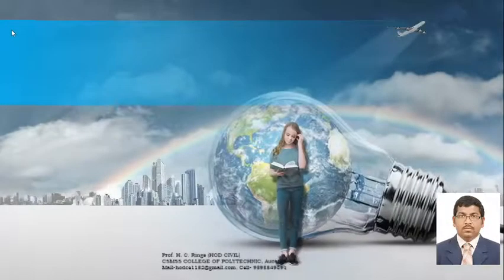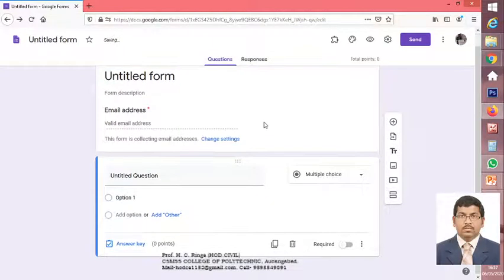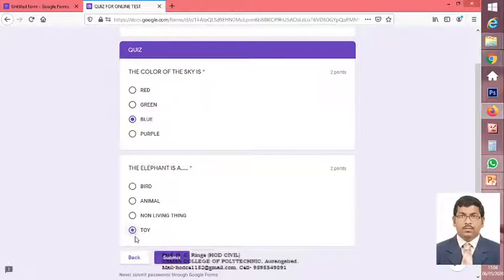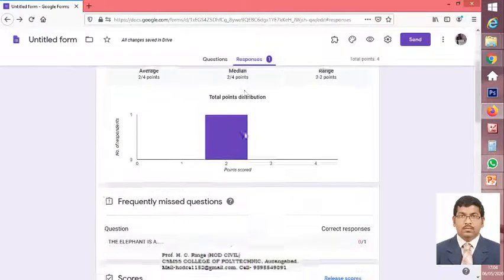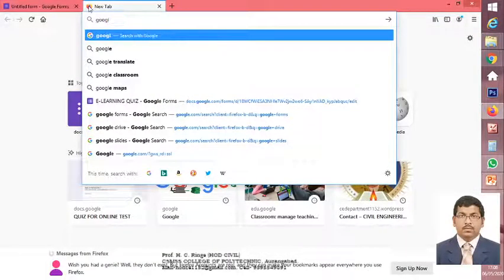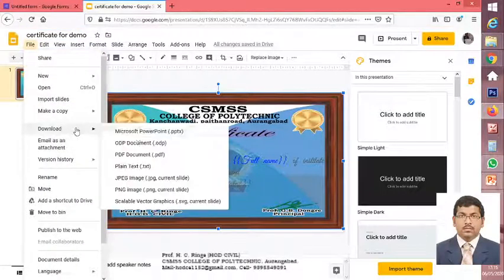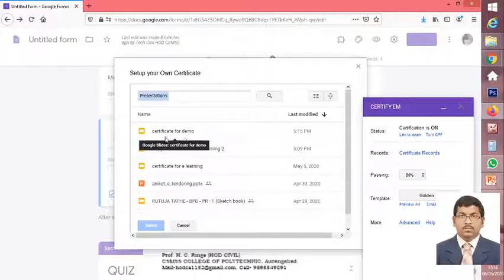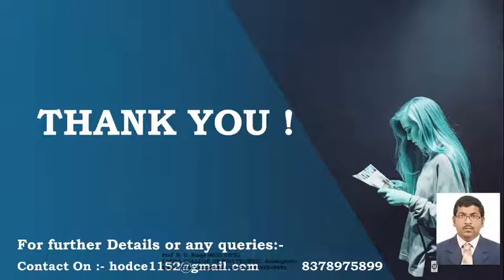Create google quiz ||How to auto Generate Certificates|| Certify em|| गुगल फॉर्म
this video is prepared to explain how to create Quiz using Google Form and how to issue certificate Automatically to the participants through their mail. kindly go through the quiz after watching this video by doing click on following link and after Successful Completion of the quiz you will receive certificate.